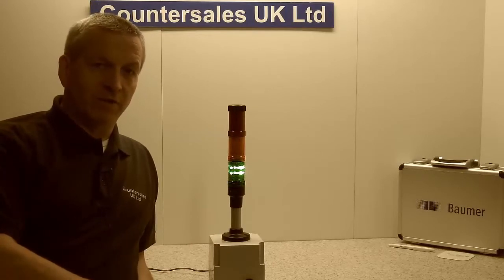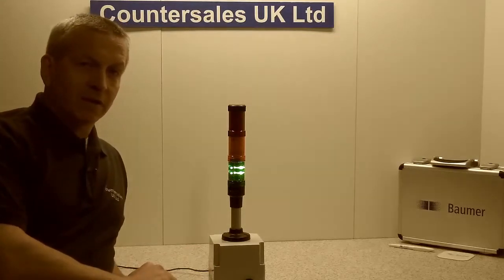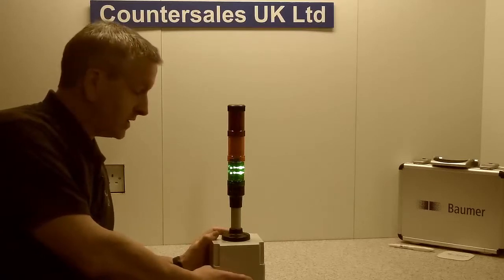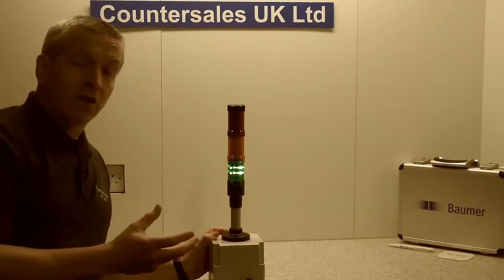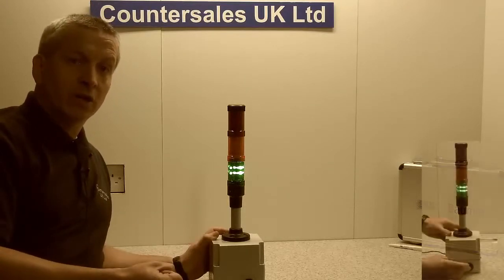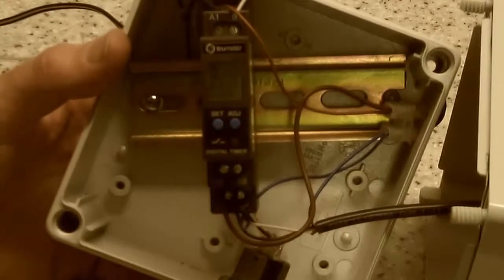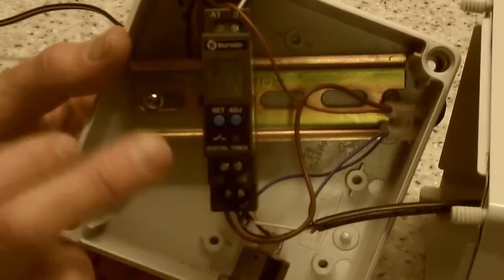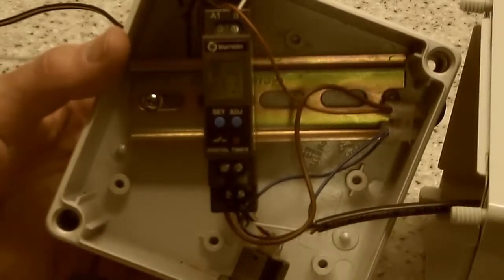Trumeter 7954 & 7957 Relay Timer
Din rail multi-function timer relays 8 or 18 operating modes.  Wide timing range: 0.1s - 999Hr, Multi-function: (8 or 18) non-signal and signal based functions, Multi-voltage: 24 - 240VAC/VDC, Option to select up/down counting